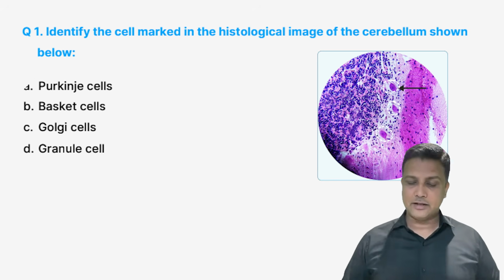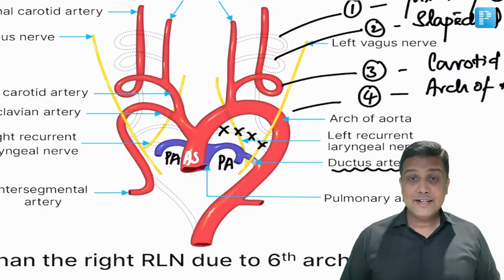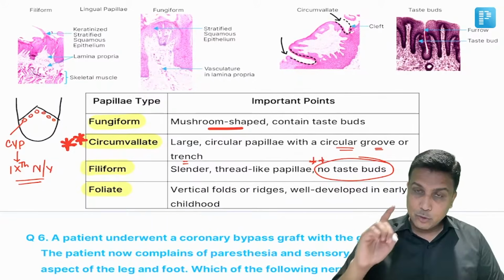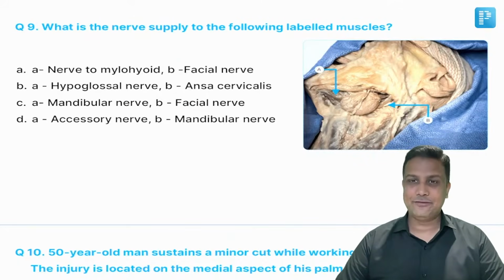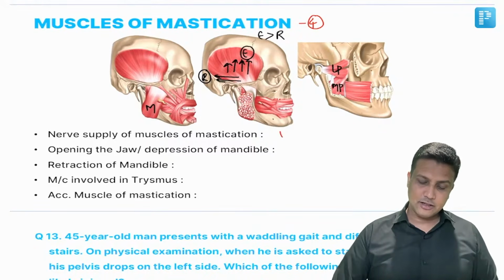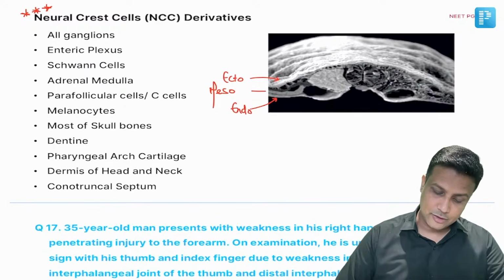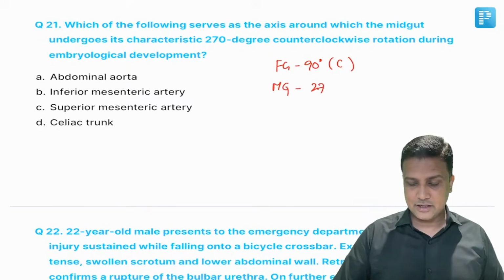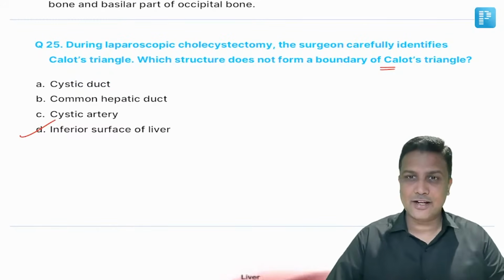Most Expected Anatomy Questions For Upcoming INI-CET May 2026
Preparing for INI-CET May 2026? Then this session is a must-watch!
In this video, we discuss the Most Expected Anatomy Questions for INI-CET 2026, covering high-yield topics that are frequently tested in recent exams. If you want to boost your score in Anatomy, these questions can make a real difference in your final rank.